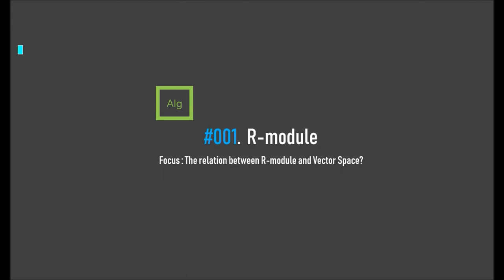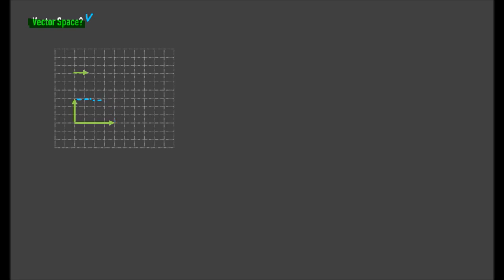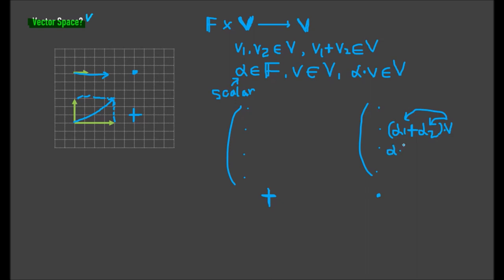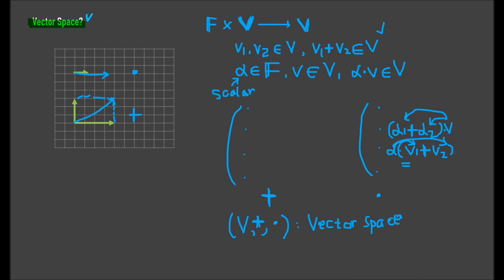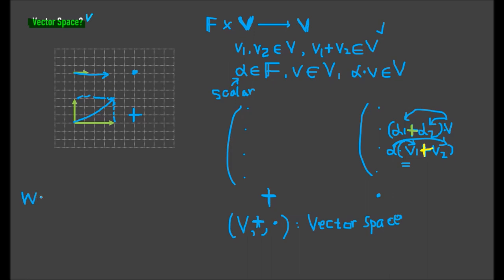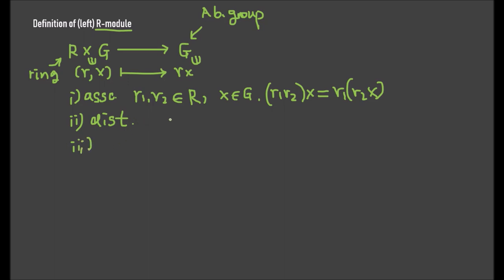Definition of R-module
(00:42) : Recall the concept of Vector space
(10:40) : Definition of the R-module
(18:50) : Example of the R-module
(22:38) : The relation between Vector space and R-module